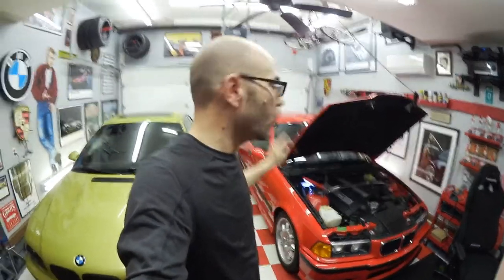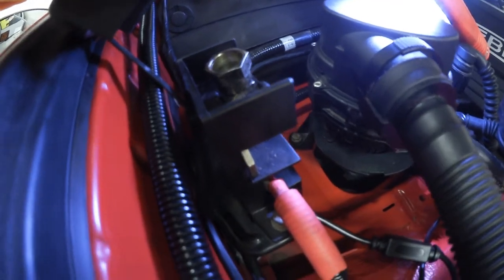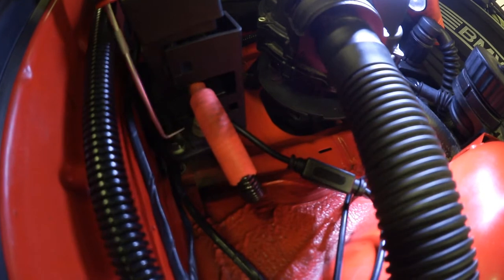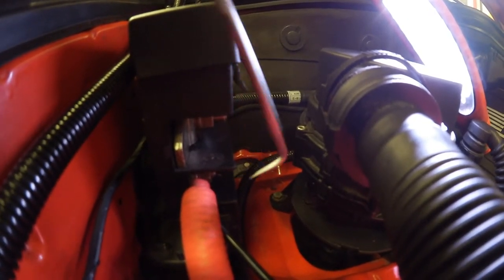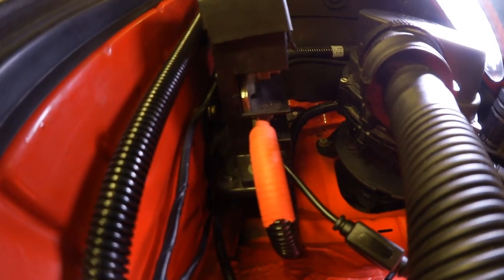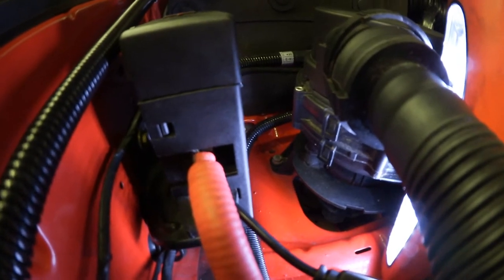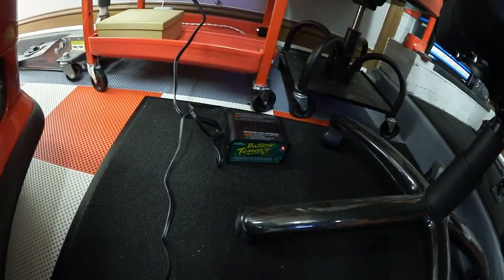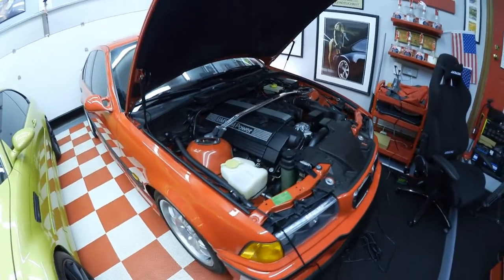BMW E36 Tips | Connecting a Battery Tender Under the Hood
The E36 has somewhat off front positive connection terminals to control the electrics of the car. Unlike the E46 which runs a straightforward positive and negative cable from the trunk to the engine compartment, the E36's cable runs are a bit unconventional. While E46 connection terminals have obvious nuts that screw off to attach peripherals such as a Deltran Battery Tender, the E36s positive battery terminal under the hood is more complicated and requires more finesse to properly hook up.

The main E36 positive battery terminal located under the hood is a large nut that looks conventional and easy enough to screw off, but in actuality is a permanent metal contact point and does not screw off at all. Careful! Don't try to force this off with a socket set or you might break it loose! It's there for simple attachment to jumper cables. Instead, BMW has additional positive terminal connections below the plastic housing of the larger positive terminal. Here, you can screw off the nuts, attach your devices, and re-attach for a permanent connection to the positive power of the vehicle.

In this video I show you where the pitfalls are and how to get around this goofy setup without too much fuss. It will take a little patience, but if you have the right tools -- a long metal or plastic pick or pry tool, 10mm socket, and some finger dexterity, you can do this in 10-20 minutes and start charging your BMW from the front rather than the back.